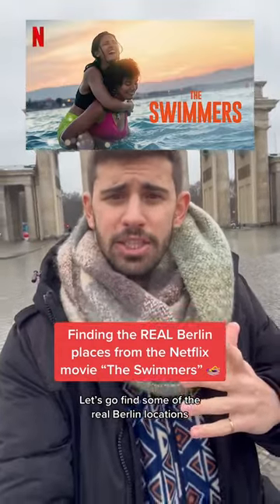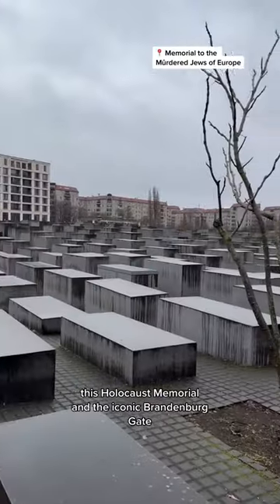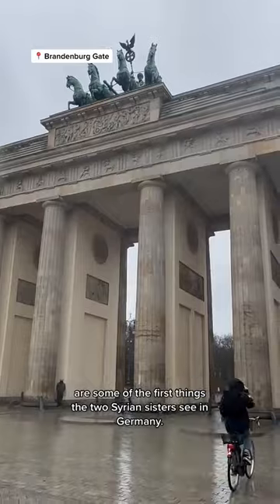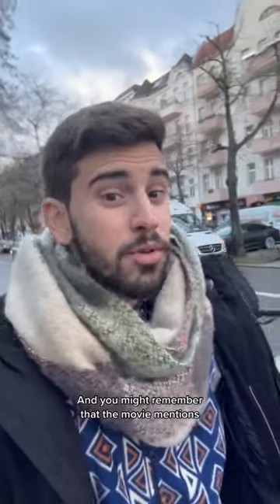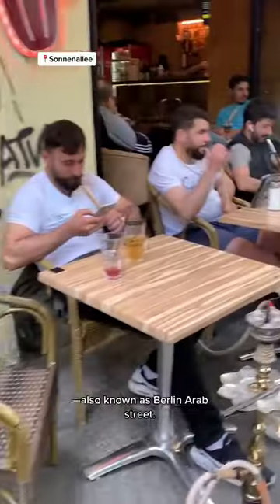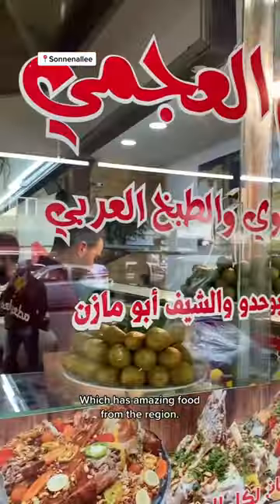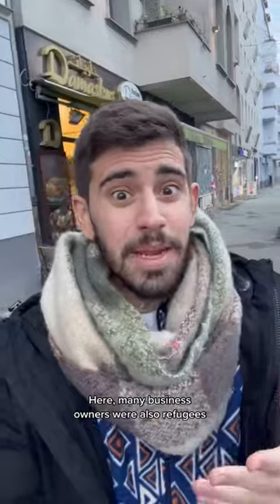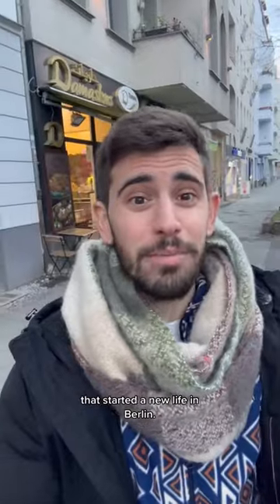The Swimmers on Netflix: The REAL locations in Berlin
The Netflix movie The Swimmers is about two sisters from Syria who came to Berlin after a dramatic escape from their home country. We show you the locations you see in the movie.